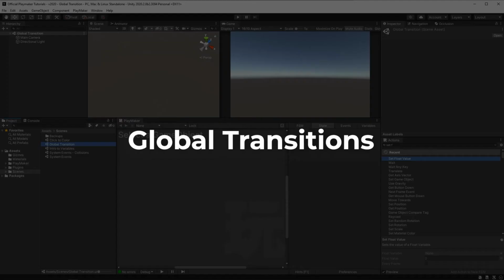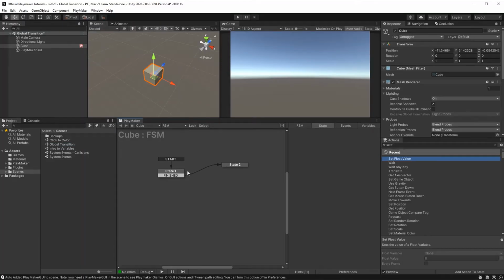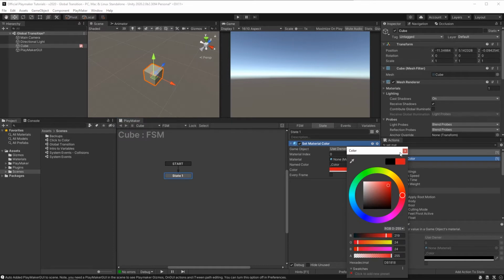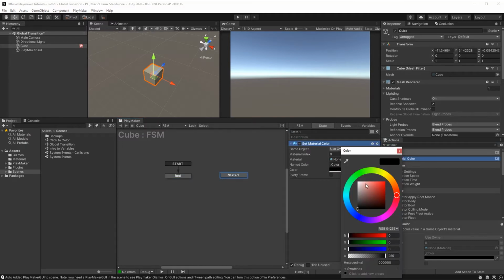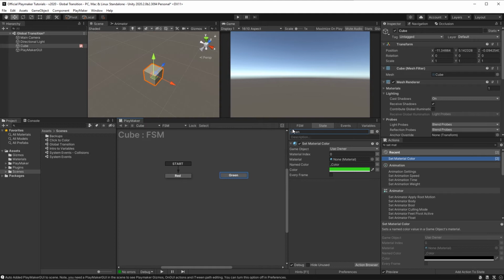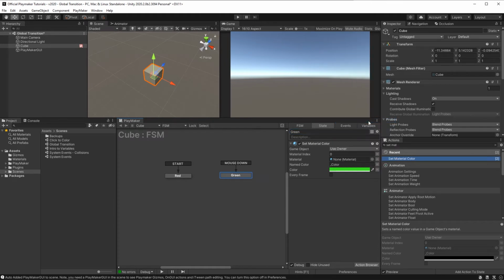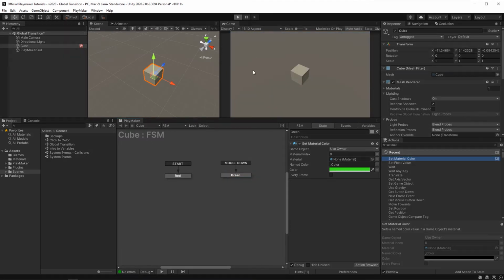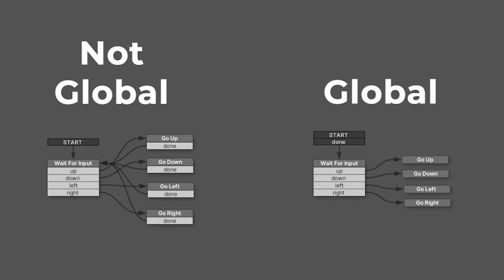Global Transitions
In this video, you will learn what a global transition is, why they're useful, and how to add them to your FSM.

NOTE: If using URP or HDRP set NamedColor to _BaseColor instead of _Color

Timestamps
00:00 - Intro
00:08 - What global transitions do
00:52 - Adding a global transition
01:22 - FSM comparison with and without global transitions